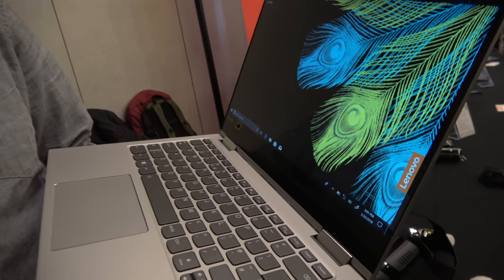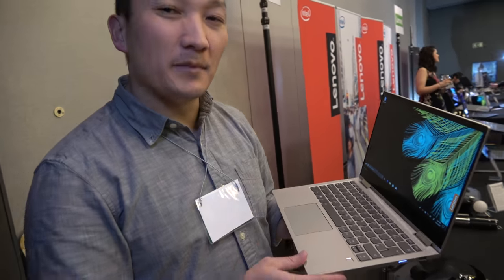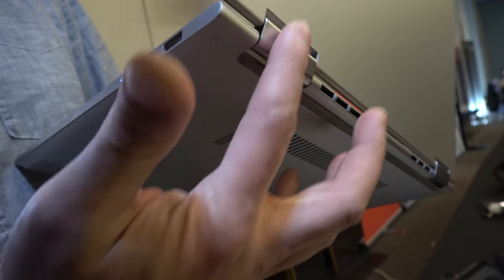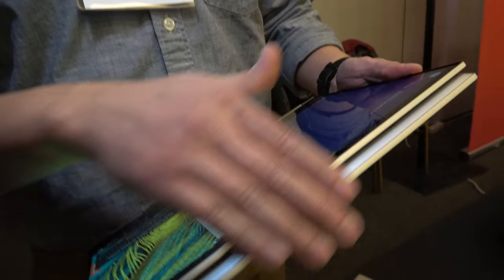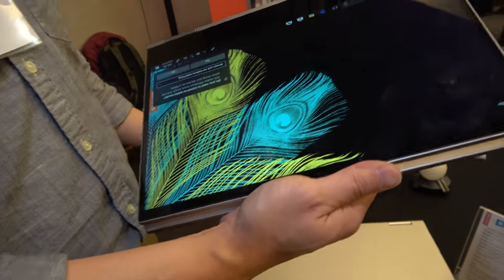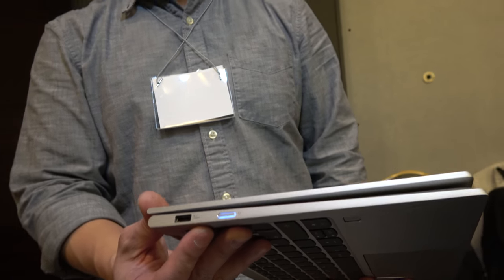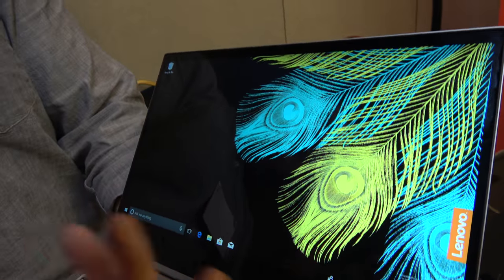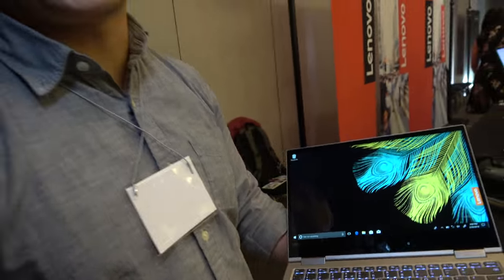Lenovo Yoga 730 2-in-1 13.3" FHD IPS Touchscreen Business Laptop/Tabelt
Lenovo Yoga 730 2-in-1 13.3" FHD IPS Touchscreen Business Laptop/Tabelt, Intel Quad-Core i5-8250U 8GB DDR4 256GB PCIe SSD Thunderbolt Fingerprint Reader Windows Ink Backlit Keyboard Win 10.
13.3” FHD(1920 x 1080)IPS LED backlight Multi-touch Display;

8th Intel Quad Core i5-8250U(16/3.4GHz, 6MB), Integrated Intel UHD Graphics 620;

8G DDR4 2400MHZ, 256G PCIe NVMe SSD;

802.11ac, Bluetooth 4.1, JBL speakers, 1x USB Type-C with Thunderbolt, 2xUSB 3.0, 1xHeadphone/microphone combo jack. 1 x HDMI;

Windows 10 Home 64-Bit, Backlight Keyboard, Up to 10.5 hours Battery Life.